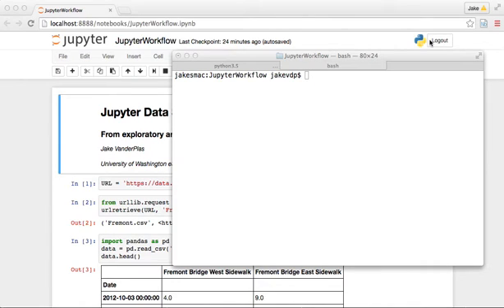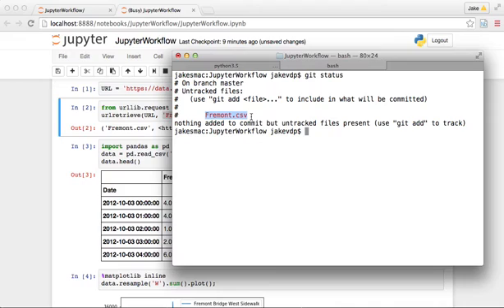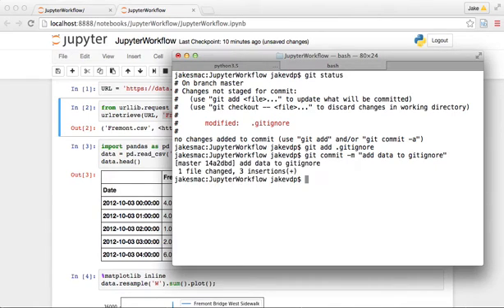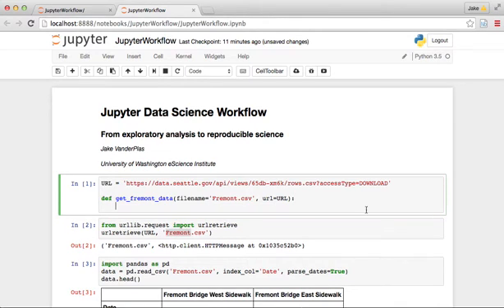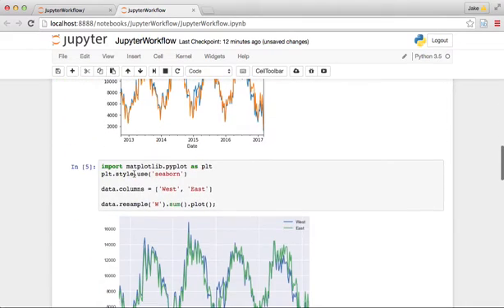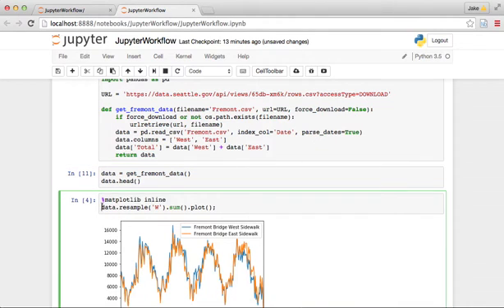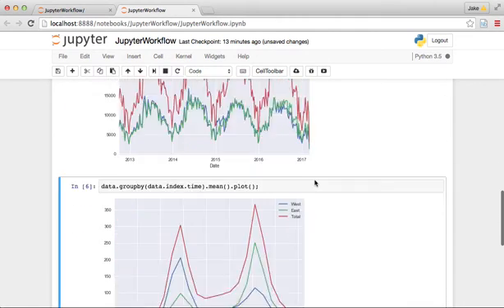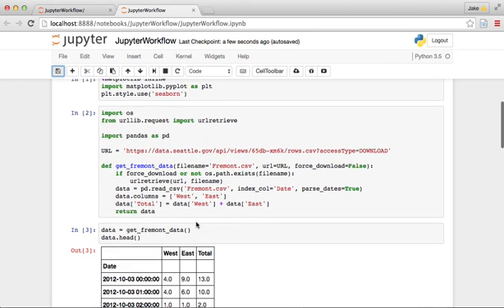Reproducible Data Analysis in Jupyter, Part 4/10: Working with Data and GitHub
Jupyter notebooks provide a useful environment for interactive exploration of data. A common question I get, though, is how you can progress from this nonlinear, interactive, trial-and-error style of exploration to a more linear and reproducible analysis based on organized, packaged, and tested code. This series of videos presents a case study in how I personally approach reproducible data analysis within the Jupyter notebook. For more information and resources relating to these videos,

In this fourth video, we refactor our data download code to make it more useful in the long-run.